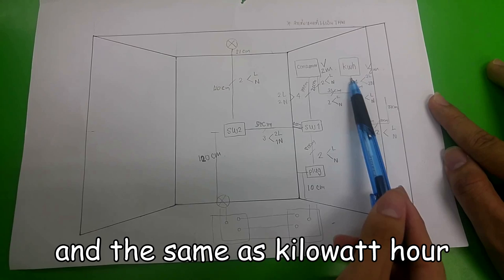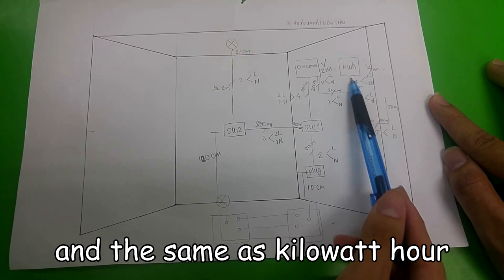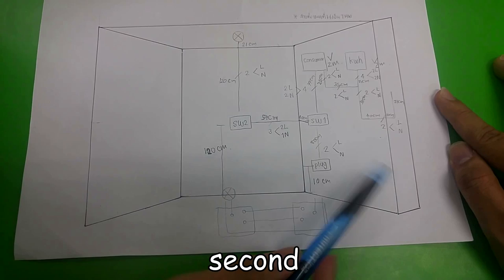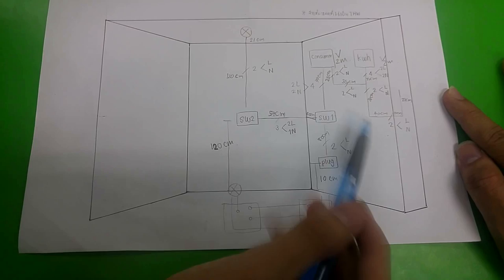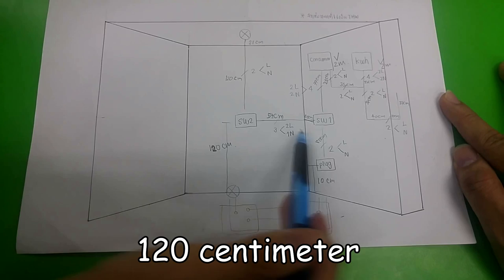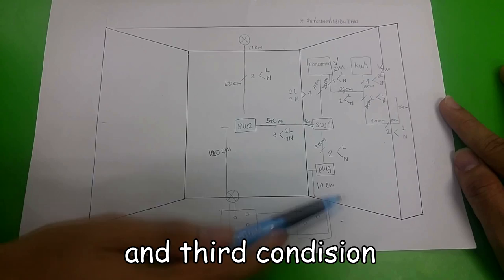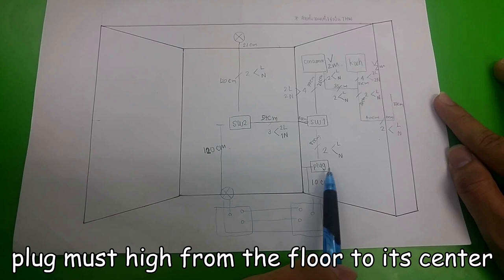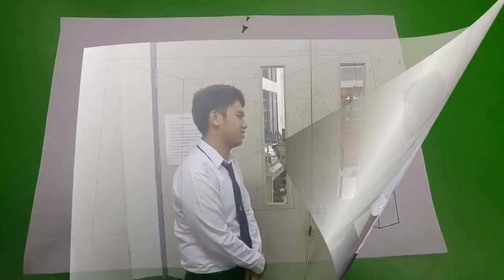Lng 221 documentary video: Electrical Lab